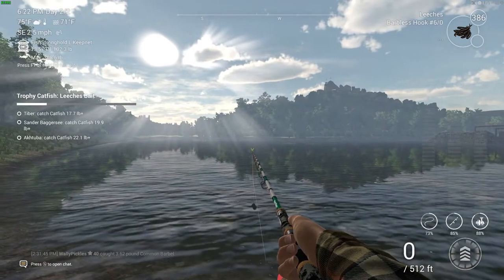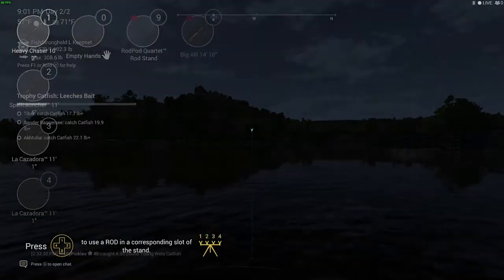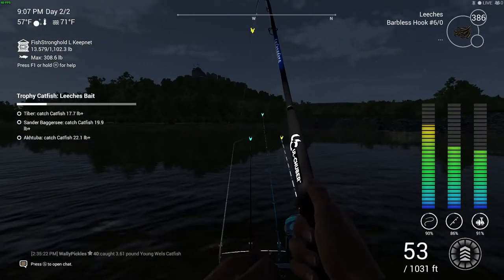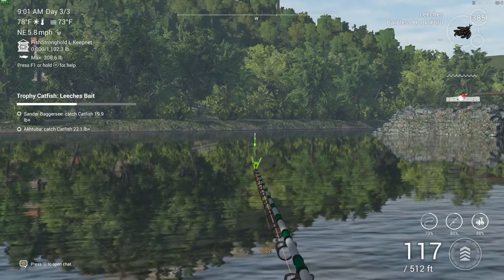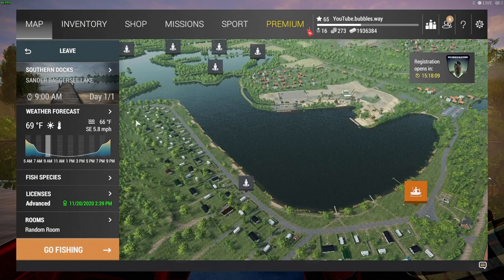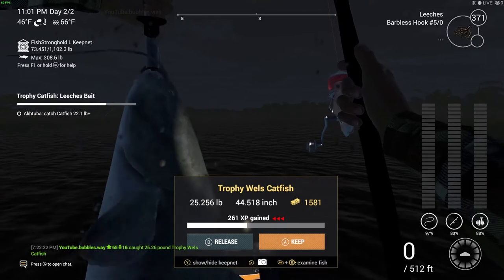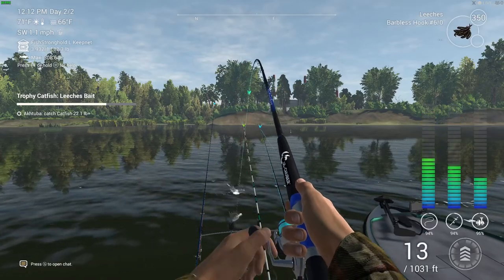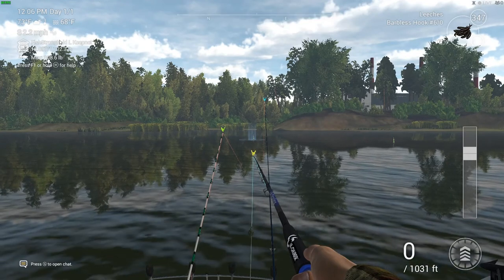Fishing planet Free Hat Trophy catfish leeches Bait